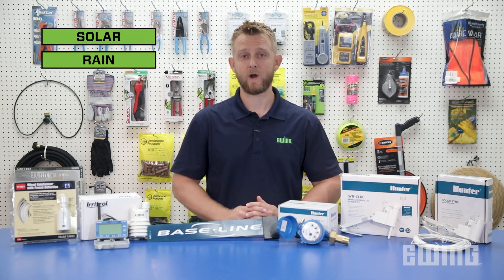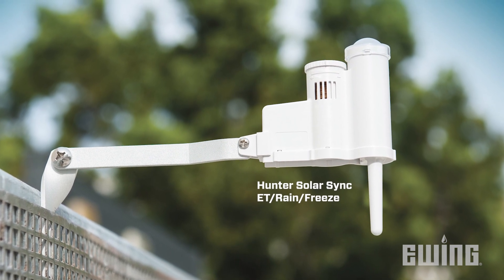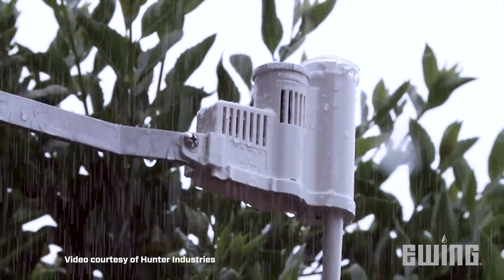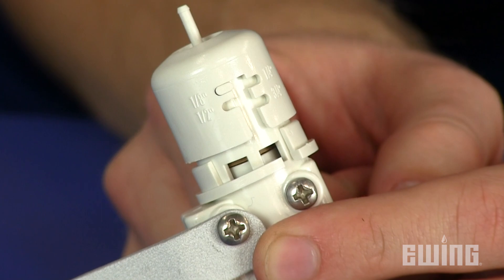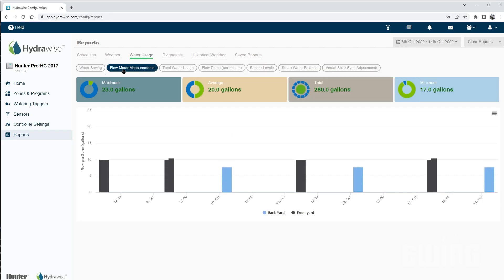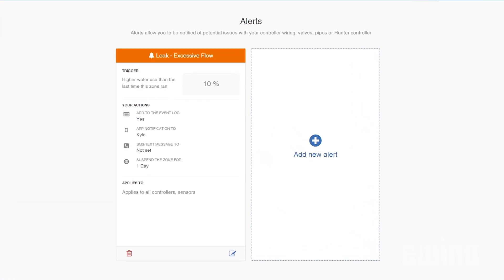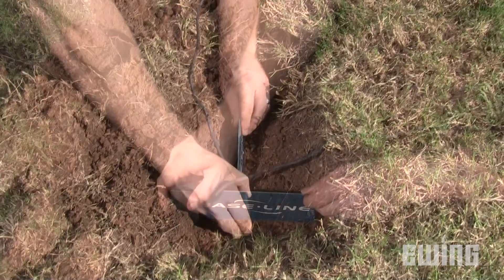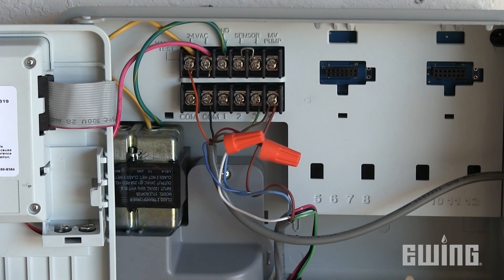Irrigation Sensors - Smart Control and Monitoring Options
Smart irrigation controllers help reduce water use by making automatic adjustments to irrigation schedules based on environmental feedback. This information is commonly gathered using on-sight sensors. These include solar, rain, freeze, wind, flow and soil moisture sensors.